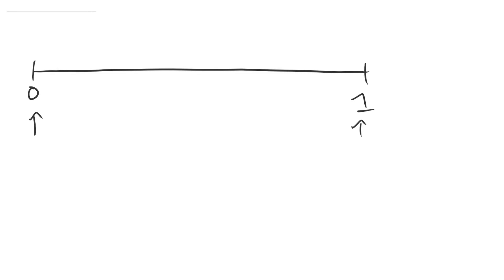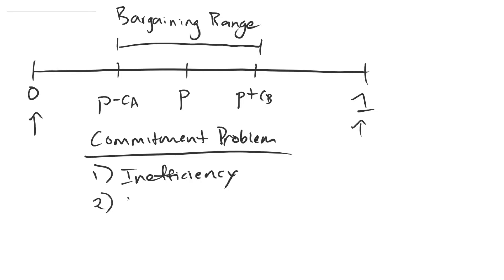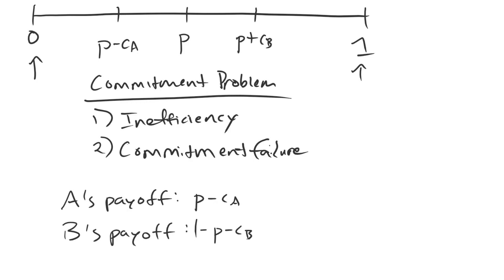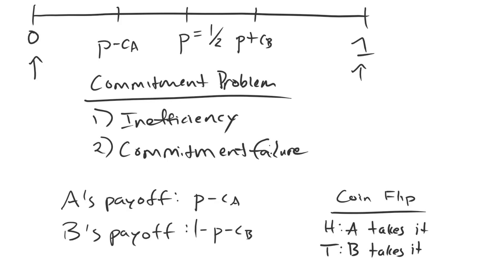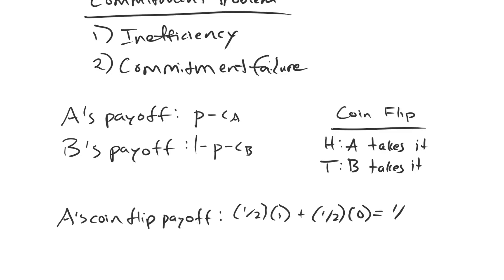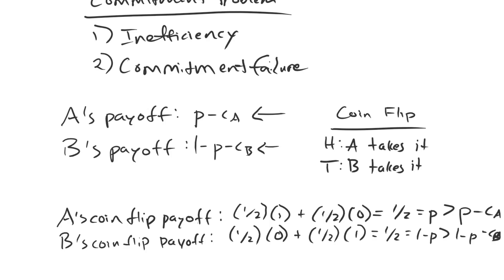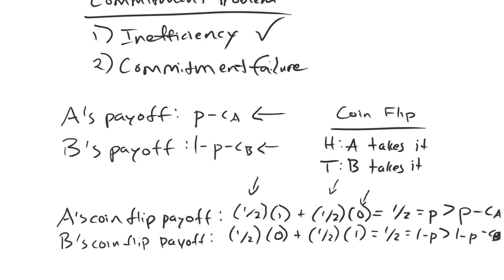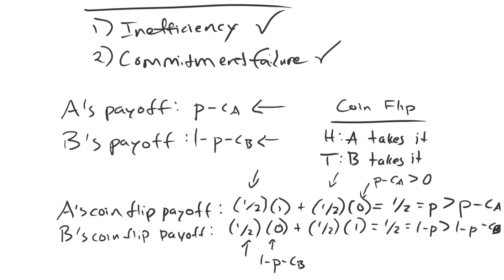How Indivisibilities Cause Commitment Problems | Bargaining and War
This lecture recasts issue indivisibility as a commitment problem. Rather than fight, the parties could use a randomization procedure to peacefully distribute the good. The problem is that the loser would rather fight than abide by the agreement. If both parties could credibly commit to following through, they could reach the efficient outcome instead.

0:00 Review: Issue Indivisibility
1:11 Review: Commitment Problems
2:13 Why Indivisible Issues Are Inefficient
2:56 Why Not Flip a Coin Instead?
4:24 Coin Flip Payoffs
6:13 Commitment Failure